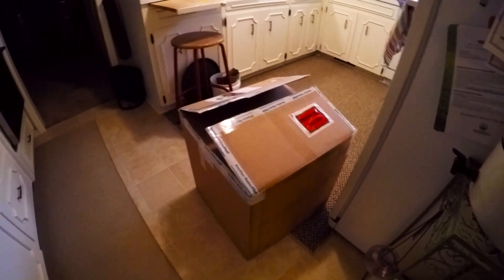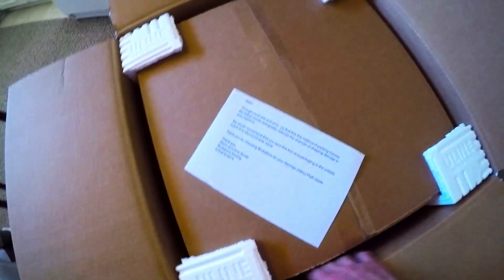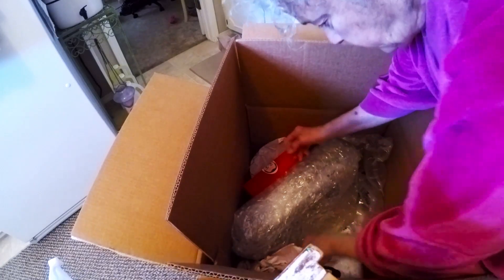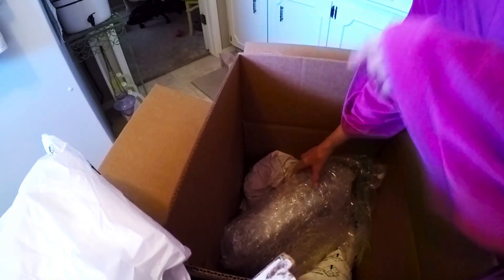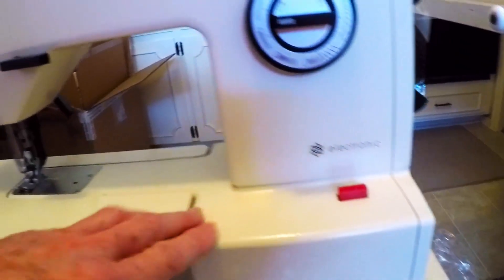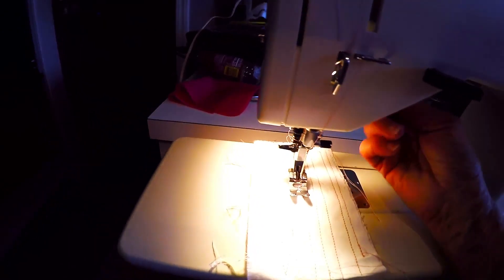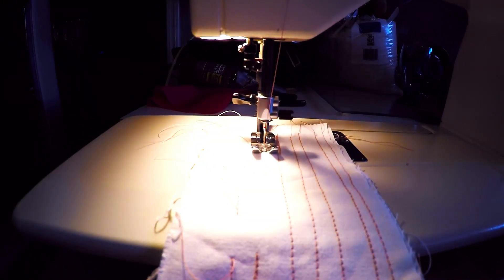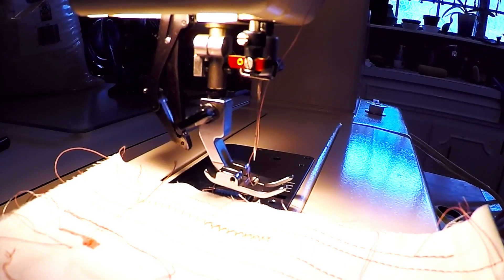♥ Unbox my Retro-Pfaff 1222E ~ Sewing Machine Refurbished by Brubaker's Uncle Creepy! Retro-Sewing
This 'ole buddy' is one of the best domestic machines ever made. It's my new/old traveling' machine for quilting & sewing classes. A true classic, the IDT feature changed precision home sewing forever. It's a shame this model isn't still being produced.  Join me as I unpack it and take it for a spin. BTW, Nancy Zieman used this model on her tv show 'Sewing With Nancy' back when she first started decades ago.
♥ BTW, did you know that you can scroll through videos, advance or replay, by using your arrow keys? A video may be instructive for any level of experience from beginners to professionals. So if any video feels like an ASMR to you, feel free to skip ahead or repeat the part you want to look at and be sure to leave a Comment or Question. ♥♥♥